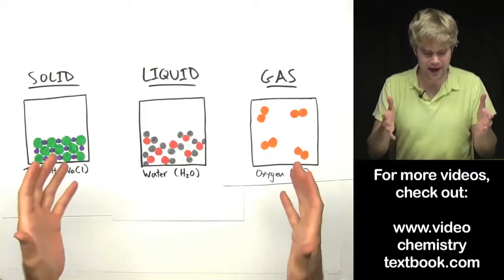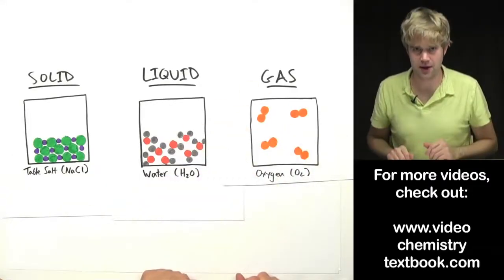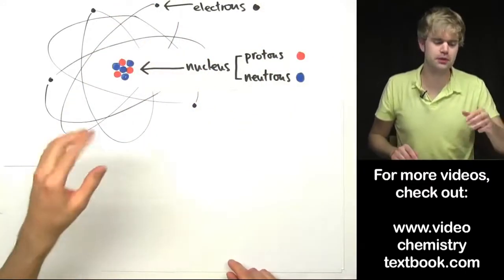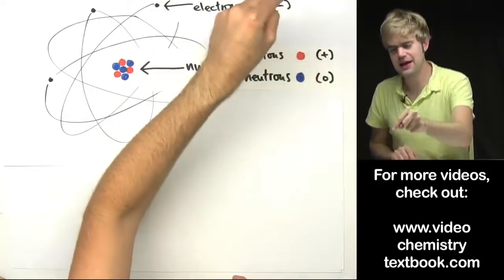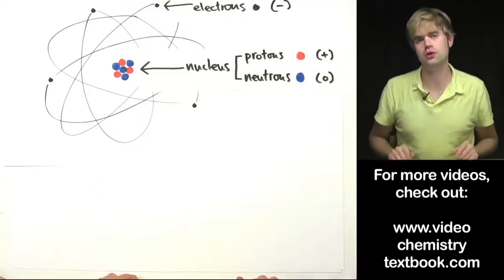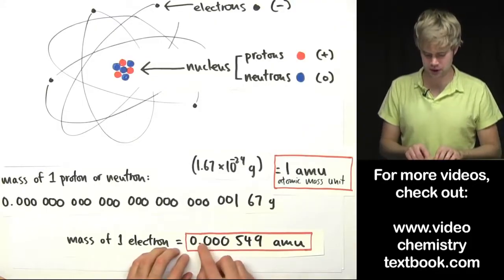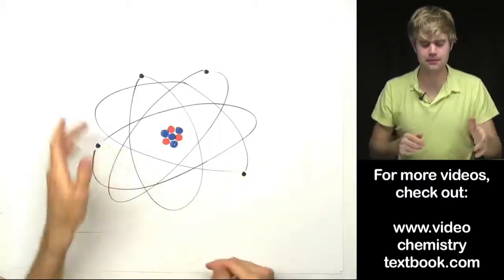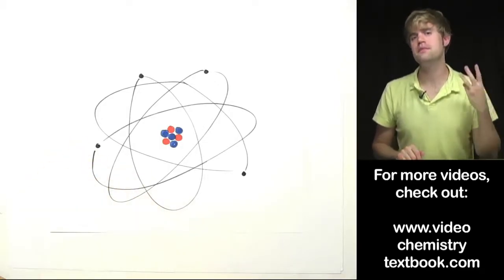Basic Atomic Structure A Look Inside the Atom